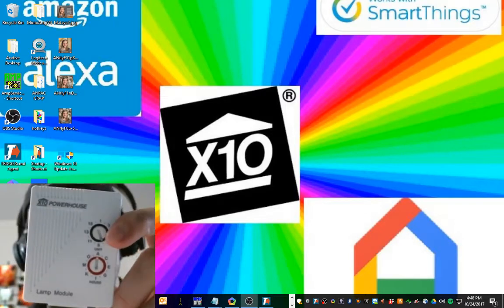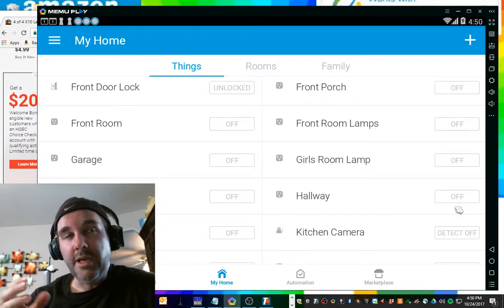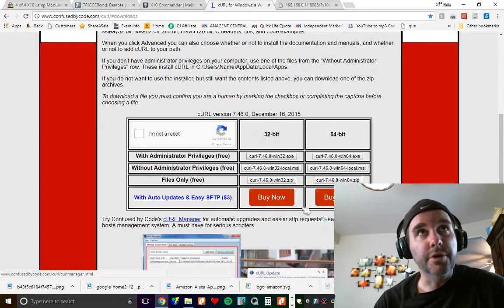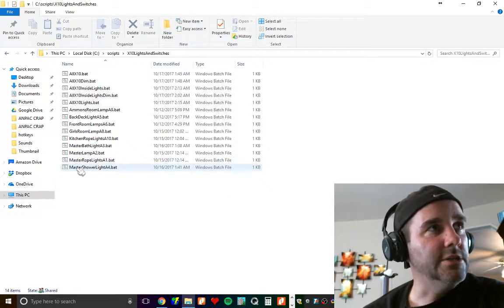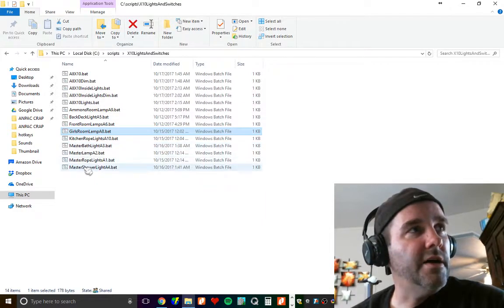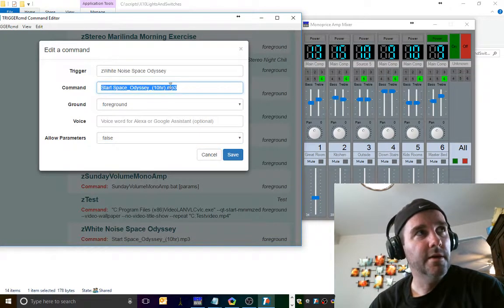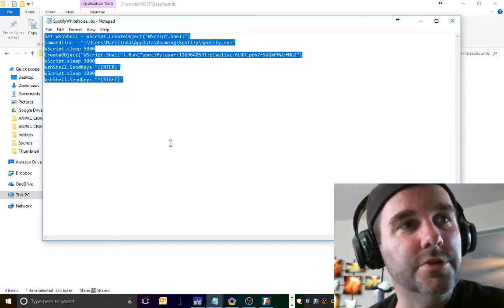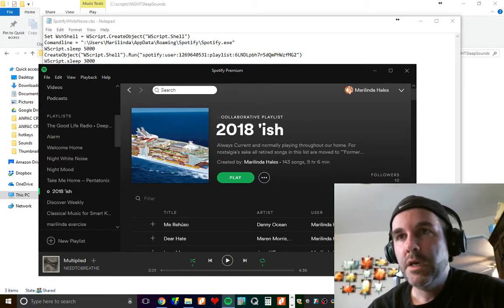IT WORKS!! ((UPDATE 2)) SMARTTHINGS AND X10 AND GOOGLE HOME AND ALEXA AND X10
UPDATE: NOV 2018   You do not need to download x10 Commander or CURL:  The rest is the same.   This guy has an easier way of not having to use CURL
Here is a sample .bat file if you are using Parameters TRUE in Trigger CMD.  This makes it so you can have a one switch for ON and OFF.  I control it with Smarthings.  (Also note I use sendplc in place of sendrf because I use the other type of x10 hub that sends signals through my house wires.
  if "%1"=="on" "C:\Program Files (x86)\Common Files\X10\Common\ahcmd.exe" sendplc A10 on
if "%1"=="off" "C:\Program Files (x86)\Common Files\X10\Common\ahcmd.exe" sendplc A10 off

IT WORKS!! ((UPDATE 2)) SMARTTHINGS AND X10 AND GOOGLE HOME AND ALEXA AND X10 GOOGLE HOME AND X10

With some bonus Spotify tips.  If you can follow instructions, copy and paste you can totally do this.

Hit me up with anything I missed